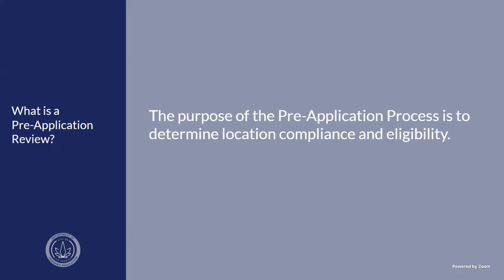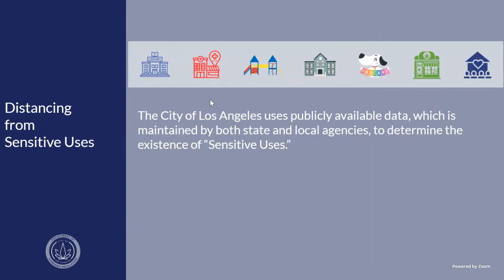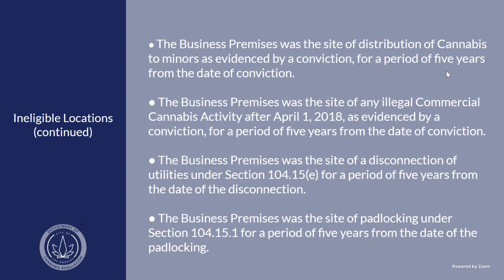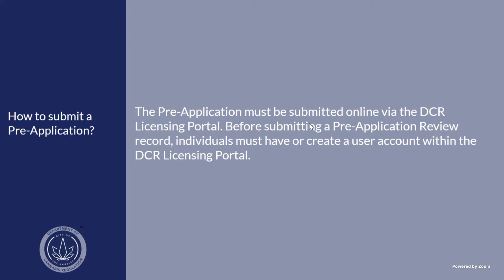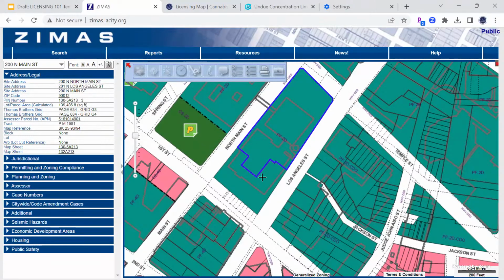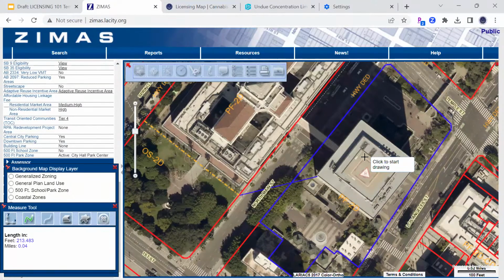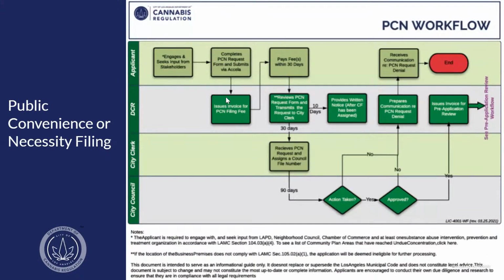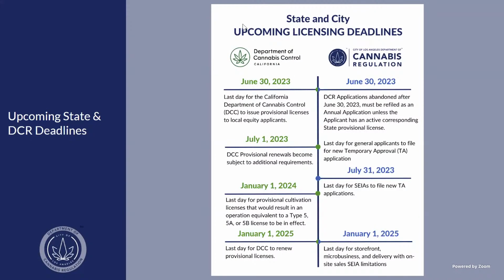Licensing 101 Module 2 - The Pre-Application Process and Land Use Review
DCR will review steps from pre-application review to annual licensing, and help decode the alphabet of acronyms known as BTRC, LBER and PCN. This webinar will be broken up into segments so that individuals can participate in the specific sections that they want to attend, or all if they wish to do so.

00:00 Welcome and Agenda
01:02 What is a Pre-Application Review
03:14 Pre-Application Forms & Workflow
07:26 Distancing from Sensetive Uses
12:28 Ineligible Locations
13:51 Sensetive uses and distancing requirements
15:29 Zoning Restrictions for Commercial Cannabis
18:27 How to submit a Pre-Application
21:22 Licensing Map Tutorial
23:58 Zoning Information Map Access System (ZIMAS) Tutorial
31:46 Public Convenience or Necessity Opening Remarks
33:35 PCN Process
40:05 Social Equity Program Resources
41:18 State and City Upcoming License Deadlines
43:40 Q & A